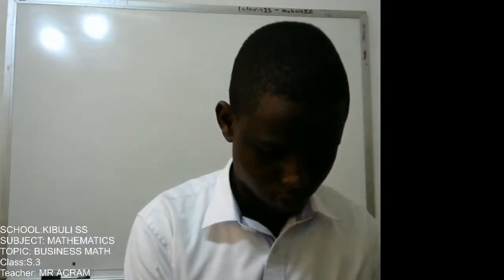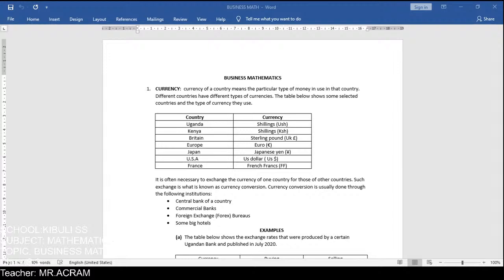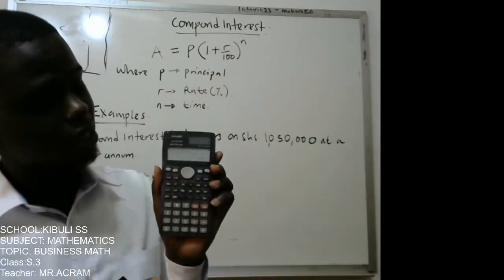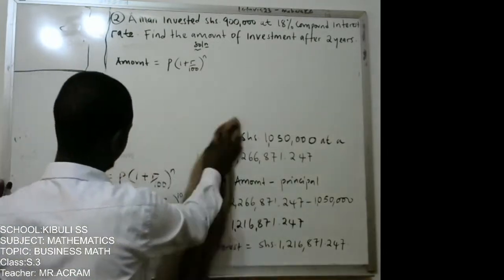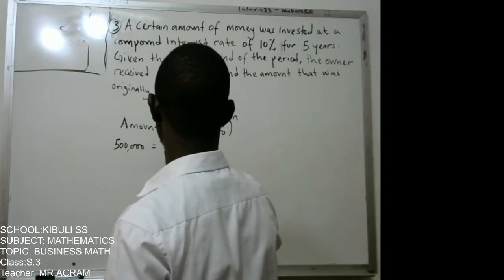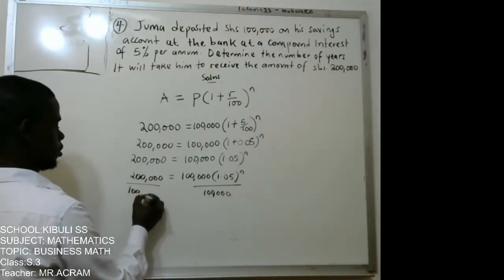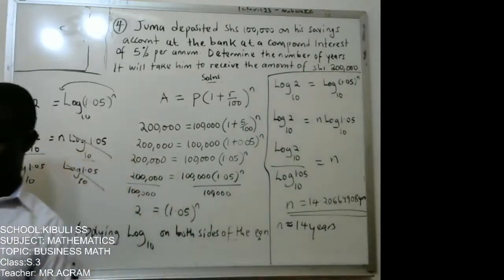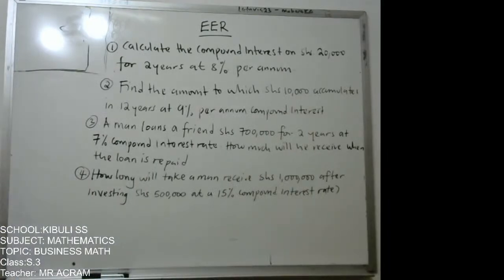S3 MATH BUSINESS MATH